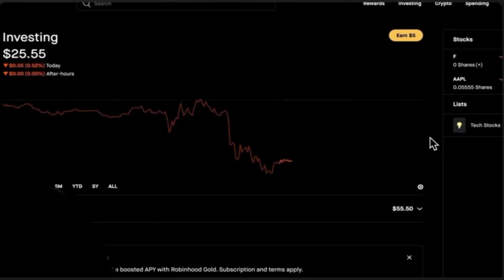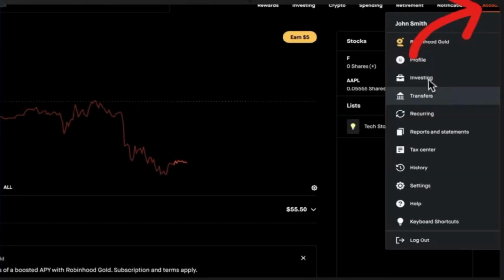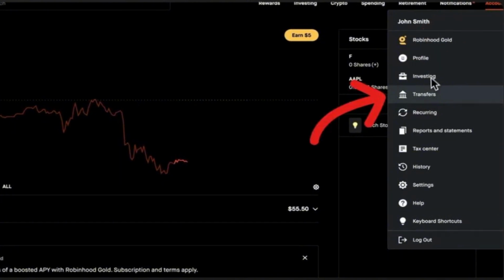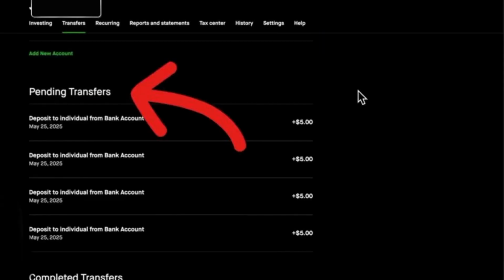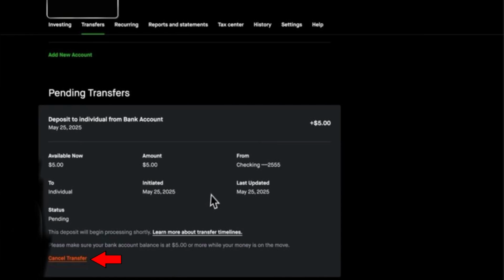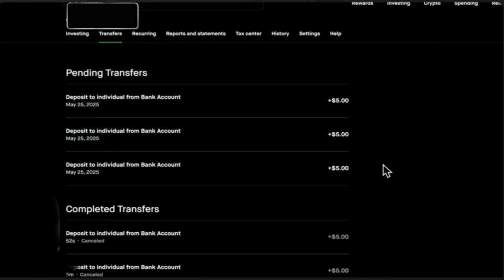How to Cancel a Withdrawal on Robinhood (2026) ✅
In this video, you'll learn how to cancel a withdrawal on Robinhood in 2026. You'll see when withdrawals can be canceled, how processing times affect cancellation, what to do if the transfer is already pending or completed, and alternative solutions if cancellation is no longer possible.